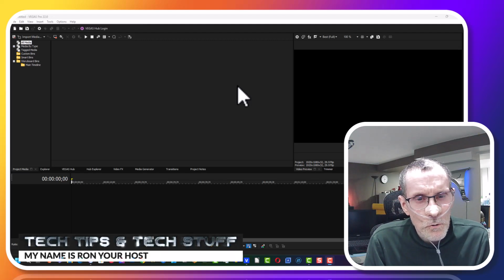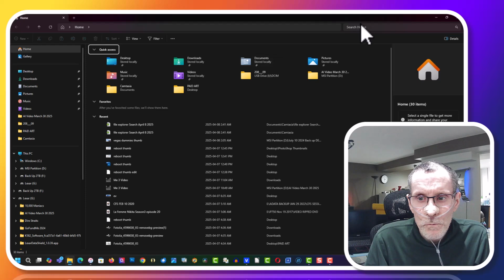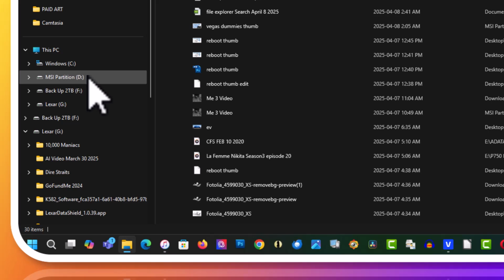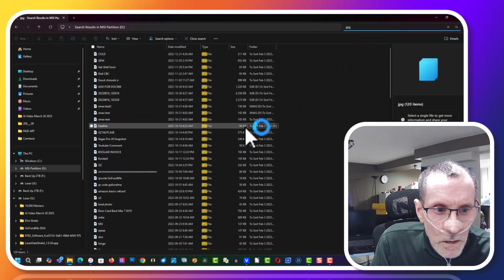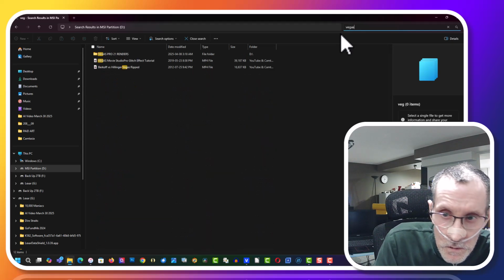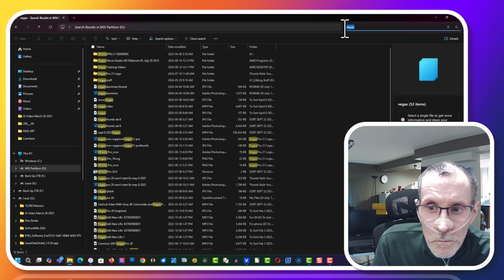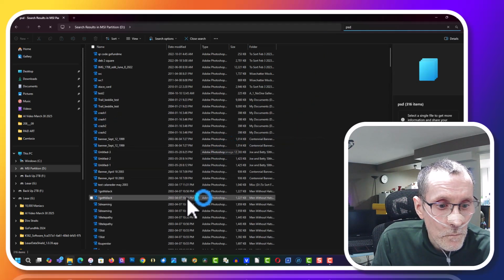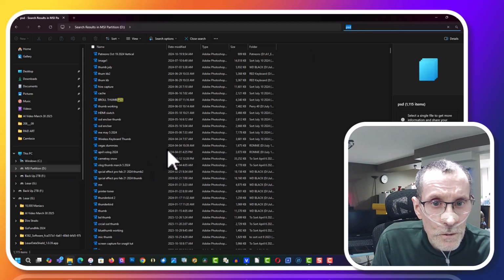Master File Searching With This Simple Technique